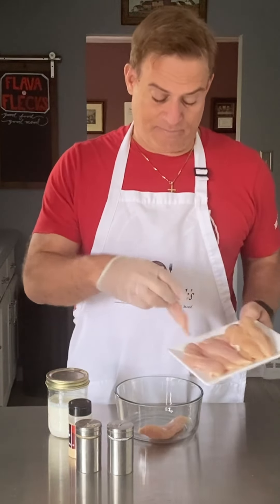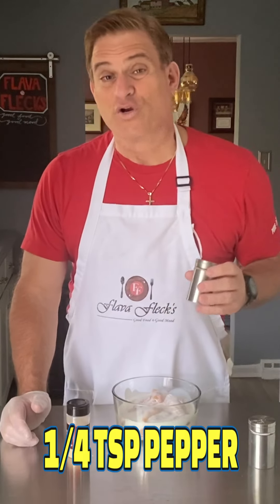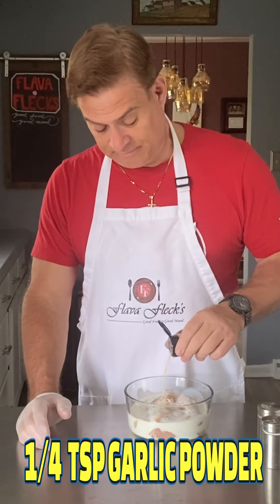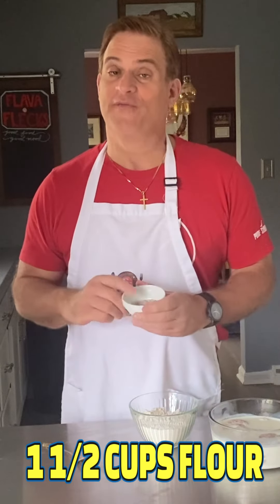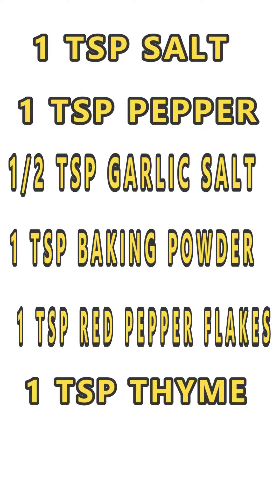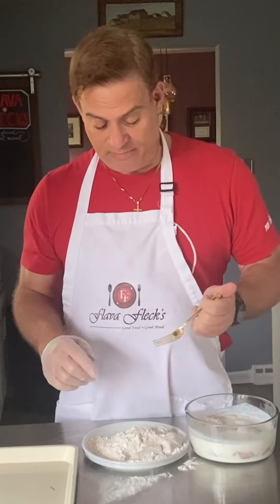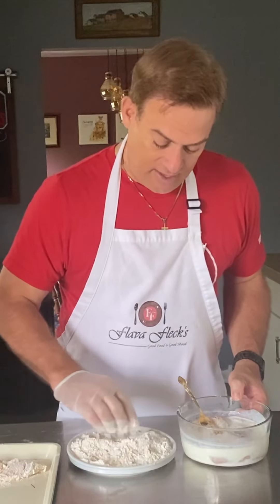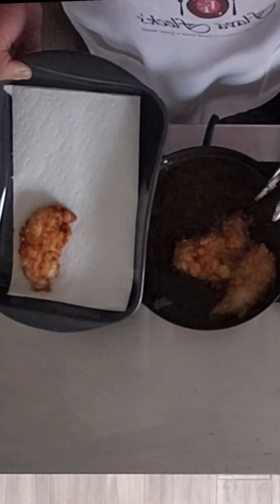The crispiest, crunchiest, most delicious chicken strips you have ever eaten. Everyone loves these!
Flava's Crispy Chicken Strips are worth making.  AND eating!  They have all the spices and deliciousness of your favorite chicken place but that fresh, made-at-home taste.  You gotta try these today!